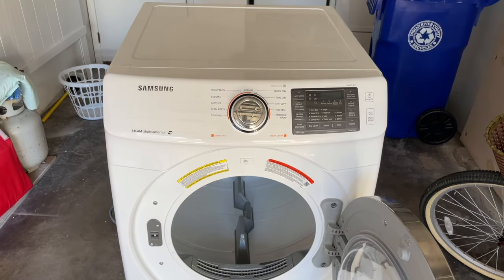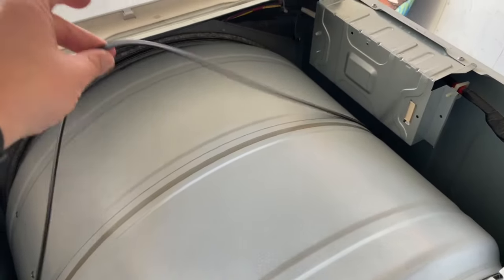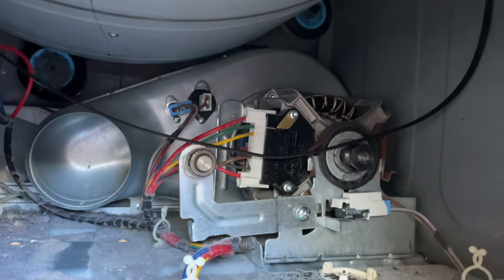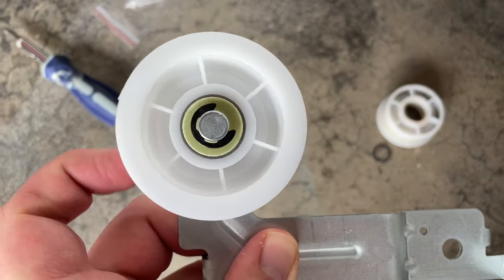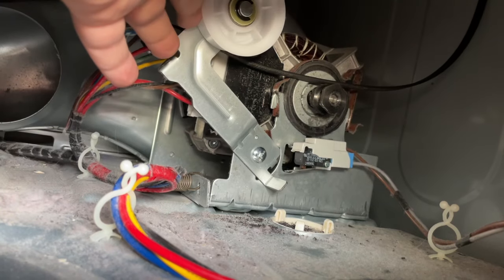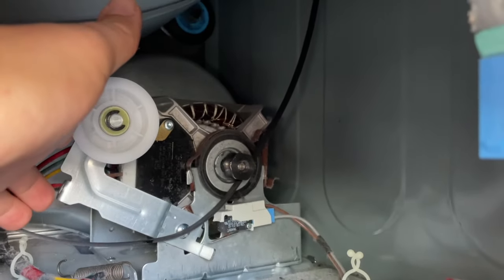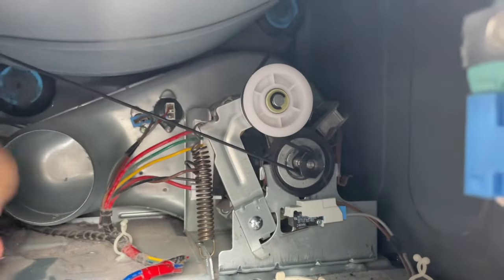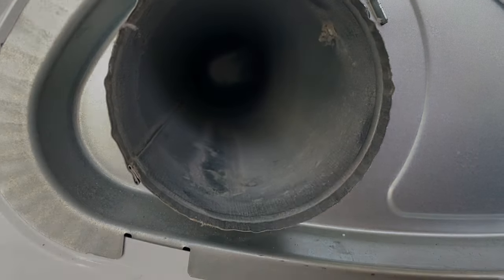Samsung Dryer Won't Spin - Easy - Repair Dryer Belt Pulley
Samsung Dryer lights up, but will not spin. It's probably you're dryer belt pulley. Easy Fix.

Model No. DV42H5200EW/A3 and other similar models.

Samsung Dryer Idler Pulley on Amazon. $10